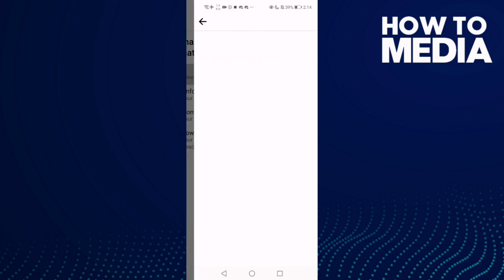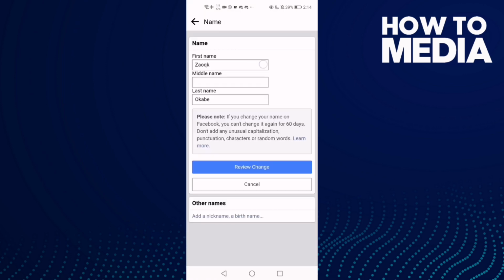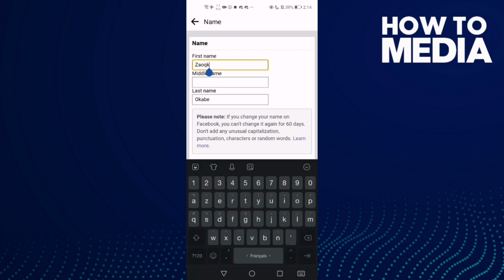How to Change Your First Name on Facebook Mobile App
in this video we discuss :